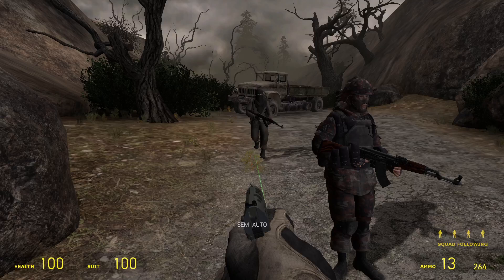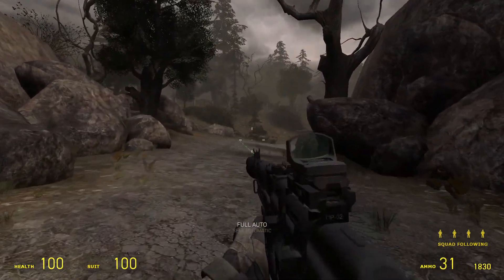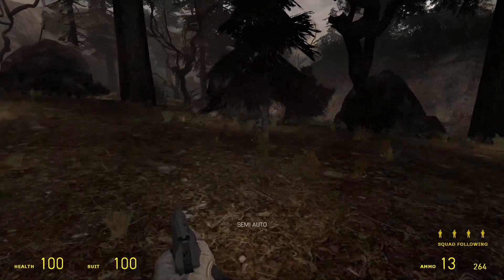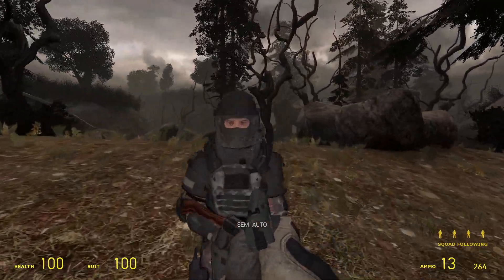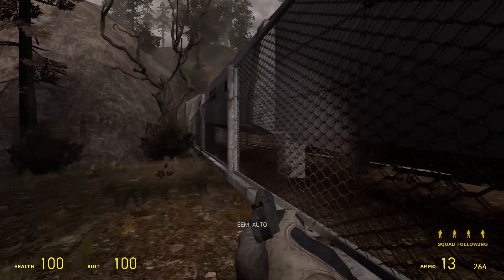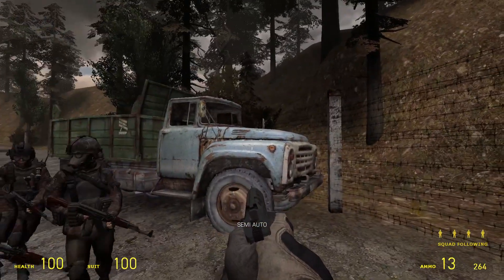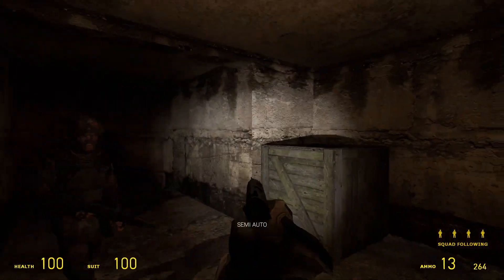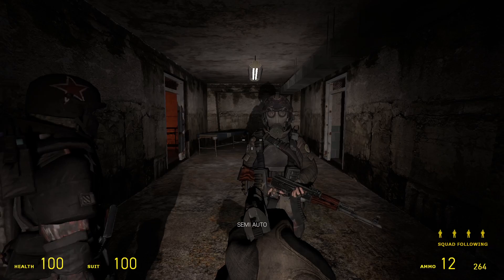GMOD: Radar (SSoC) Ep. 1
Hello, again guys! This is the first video in the exploration of Radar. rp_radar is a Gmod map made by Shen and Nuclear Ghost. The map is atmospheric and well-made so far!

This is my first video after a long hiatus, I still do not have solid editing software so the videos will be unedited. Please continue to watch and leave likes and comments on what you want to see next!

Garry's Mod can be bought on Steam.